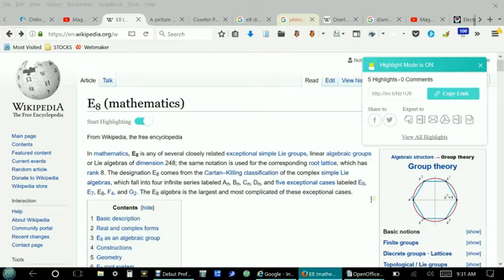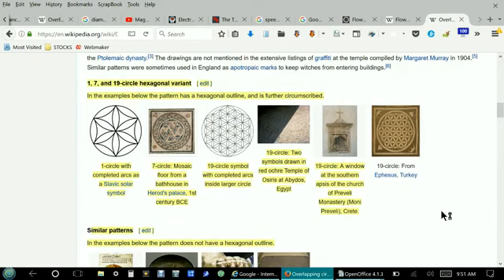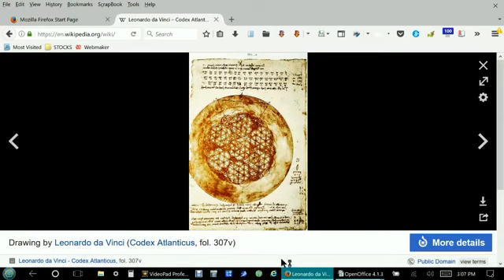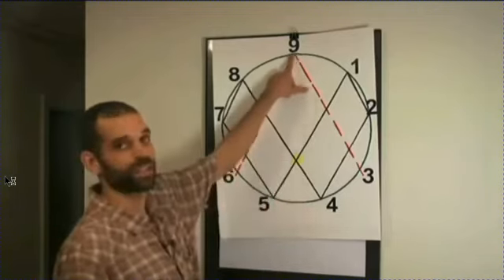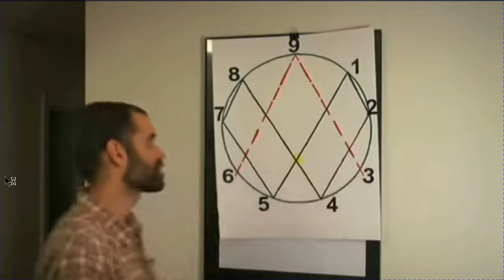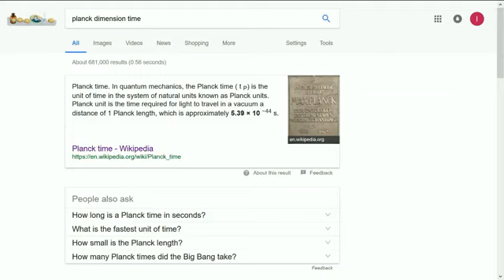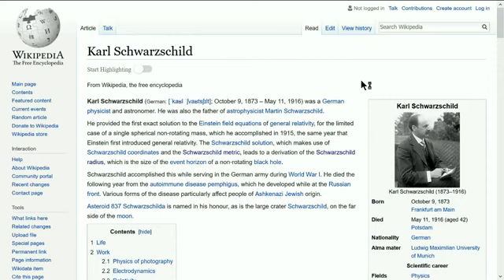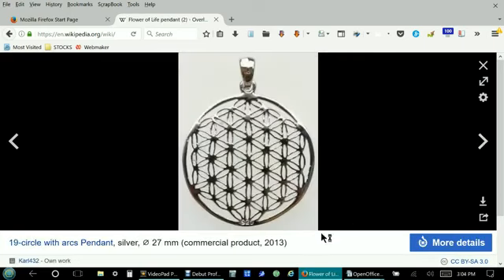Flat Earth is a Myth. FE Astronomy Proves it's the Star Ship Enterprise. The Photon Doesn't Lie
I am a Hyrbid FE person. If one accepts the idea light travels 300000 mile per second, then earth can be both round and flat just like an electron is both a particle and a wave. It depends on where in time space and location you measure it which determines its form. LIght means we live in the constant past. Events happening on the other side of the moon are receive by us 7 minutes after they happen.
FE Astronomy traced photons for a year bouncing off the dome of the earth, and it presents a beautiful picture of inner earth atmosphere. Tell me what you think this beautiful envelope we live in appears like when lit up by the photon.